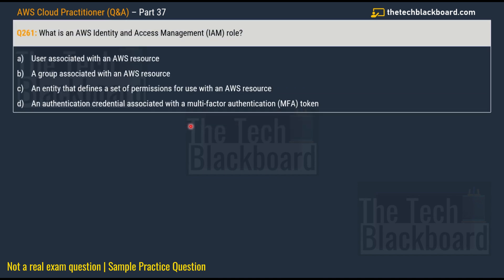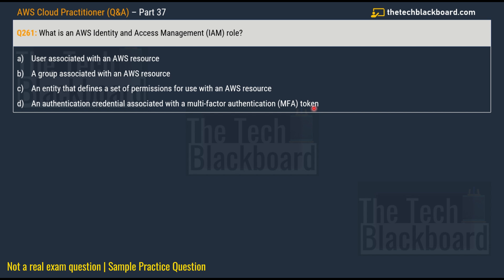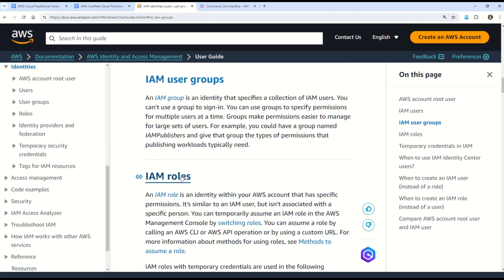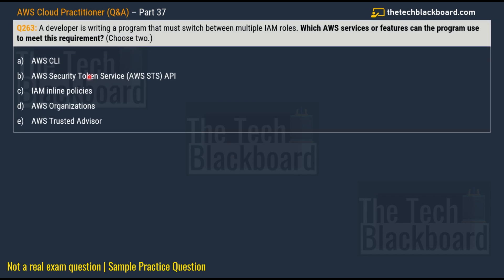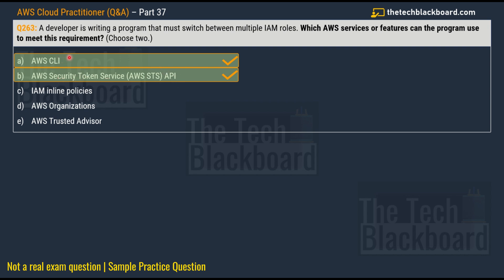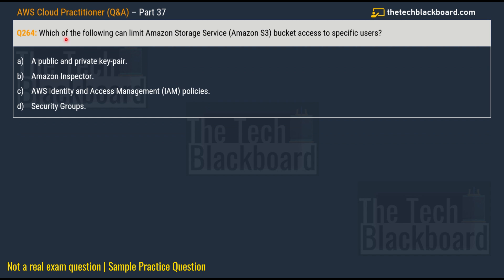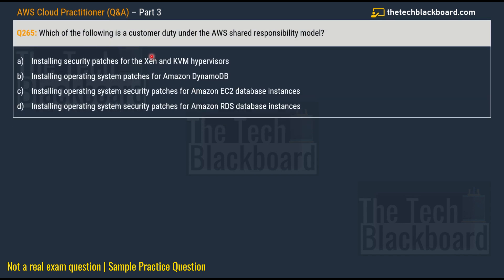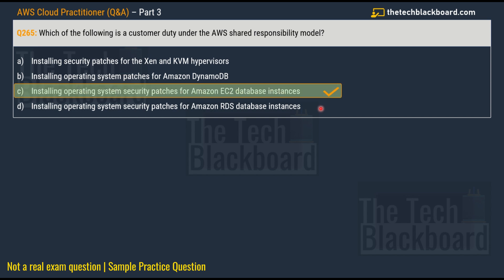P37: FREE AWS Cloud Practitioner Course 2025: Pass the CLF-C02 Exam with Confidence!